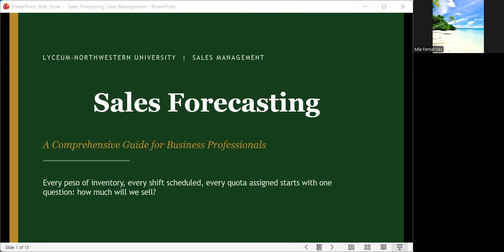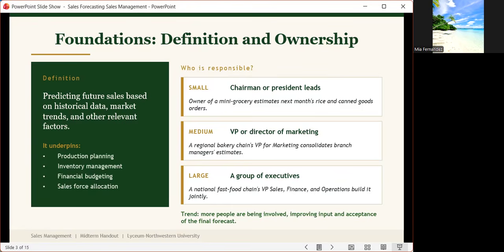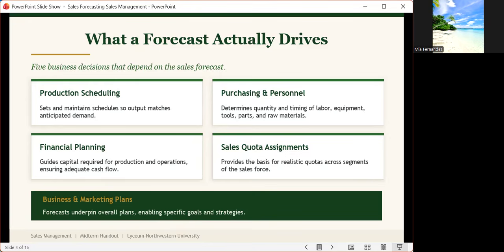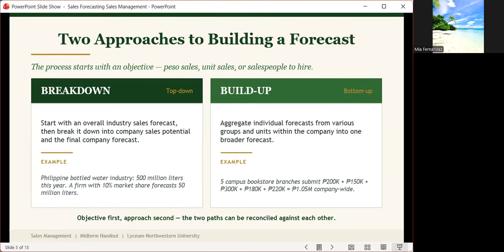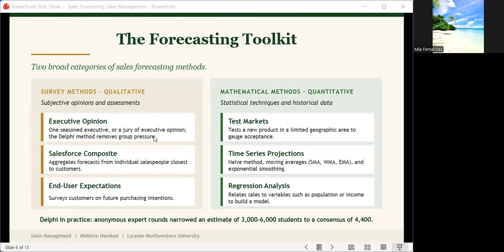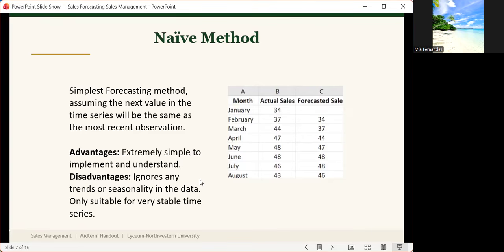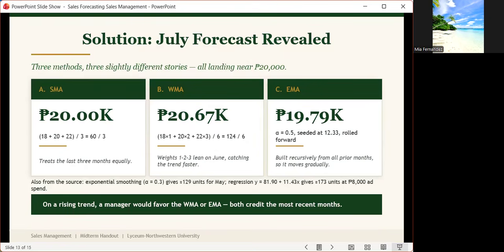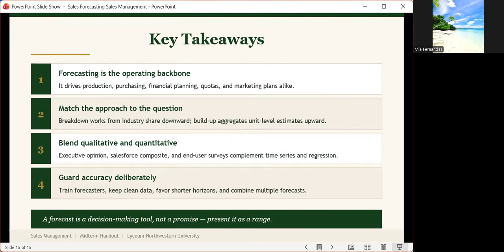Sales Forecasting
Every peso of inventory, every shift scheduled, every quota assigned starts with one question: how much will we sell?